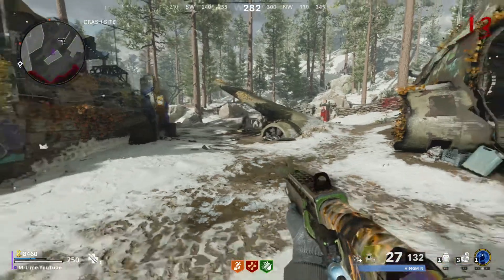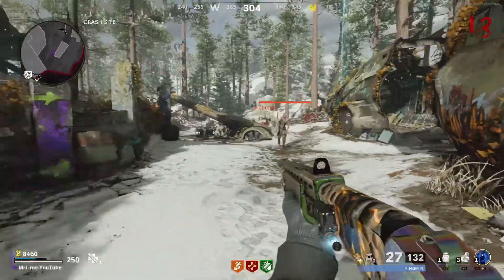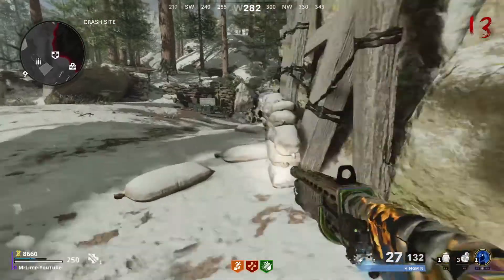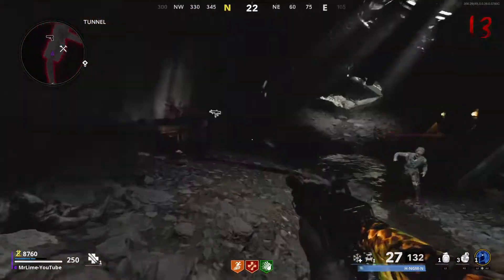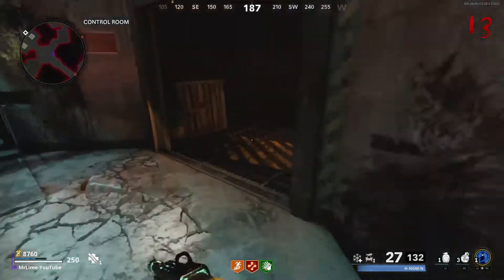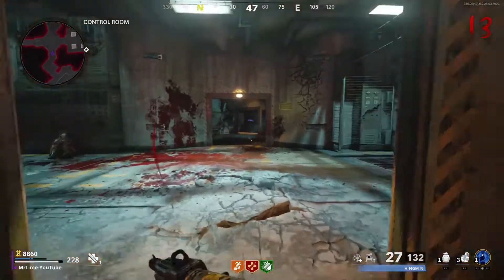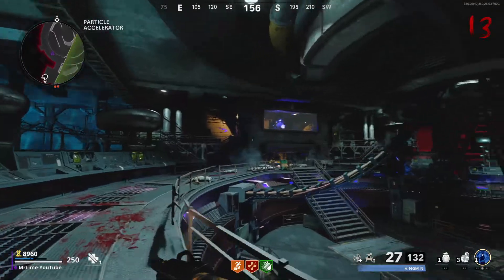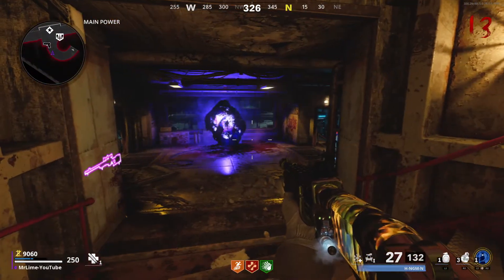How To Get Free Points / Zombie Essence On Die Maschine Using The Perk Machines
Save 10% Online At X-Gamer.co.uk Using Code “MrLime”
Save 10% Online At XiTE Energy Using Code “ByElliot”

Instagram: YouTube / Cosplay - @MrLimeInHD
Instagram: Game Photos - @ThePhotoModePage

Check Out Some Of My Favourite People I Watch On YouTube:
BadLandsChugs - Fortunate - Atomic Shrimp - Ashens - PokeTips - CarCleaningGuru - Sleepy - LevelUpLifting - SloMoGuys